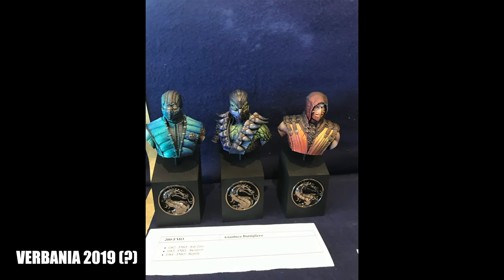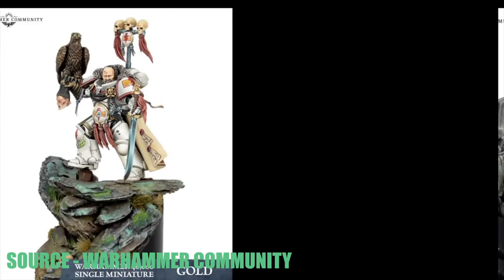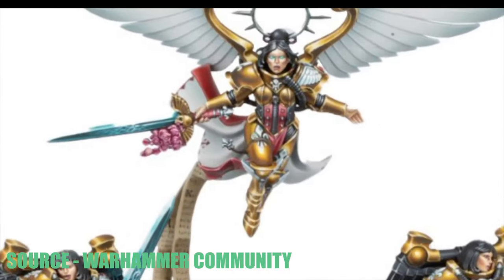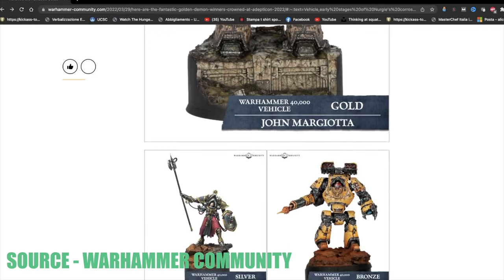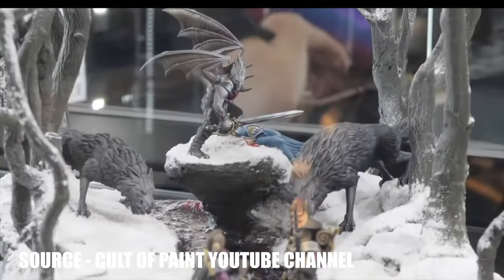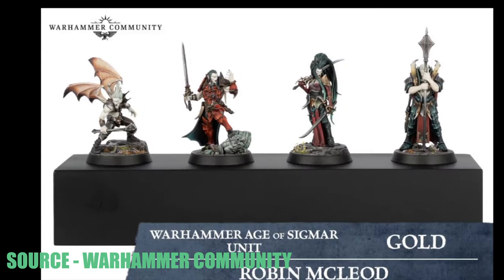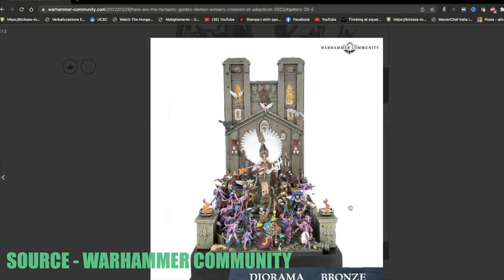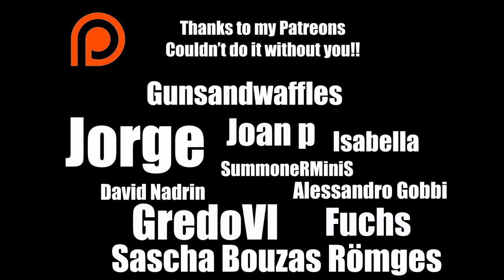Trying to FIGURE OUT Golden Demon WINNING entries - ADEPTICON 2022